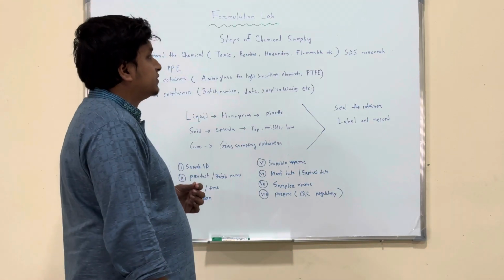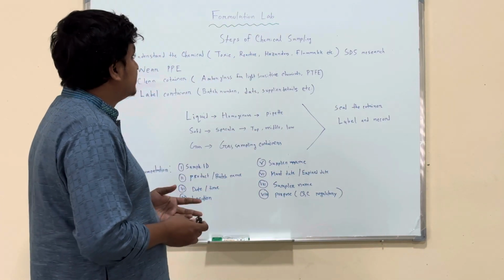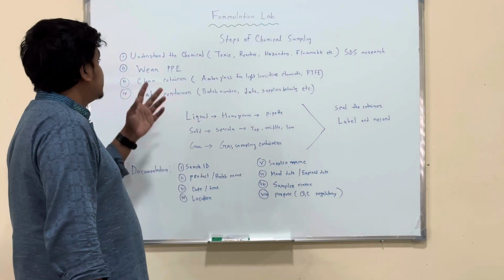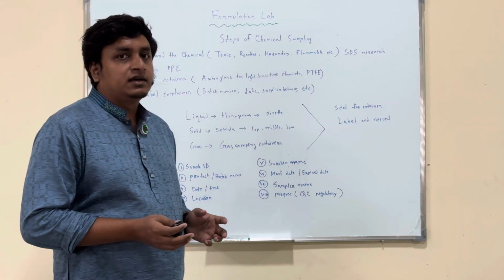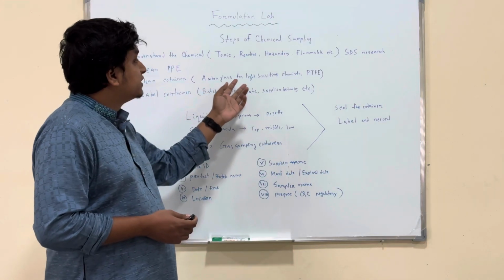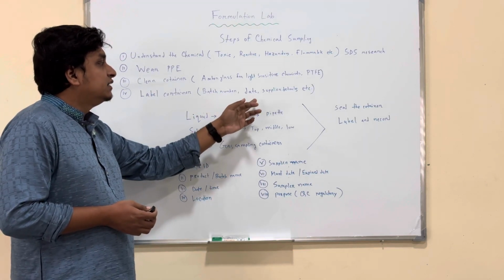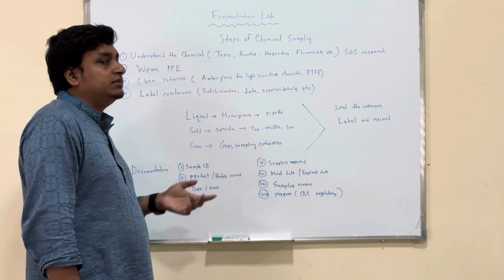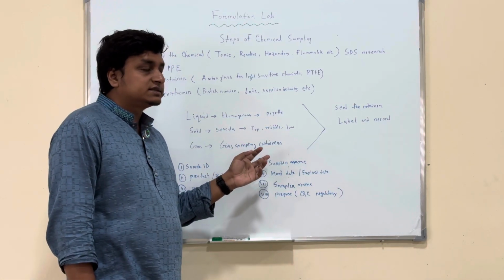How to Do Chemical Sampling Correctly | Lab SOP & Documentation Tutorial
🎥 In this video, learn the complete step-by-step process for proper chemical sampling in laboratories and industries. Whether you're working in a QA/QC lab, R&D, or production, understanding how to take accurate samples and maintain proper documentation is critical.

📌 What this video covers:

Why chemical sampling is important

Step-by-step sampling procedure (solid, liquid, gas)

Tools used for sampling

How to label and transport samples

Documentation process (Sampling form, register, COA, etc.)

GMP/GDP compliance tips

📘 Best for:

Lab Technicians

Quality Control Analysts

QA Professionals

Chemistry Students

Anyone in pharma, food, cosmetics, or chemical industry